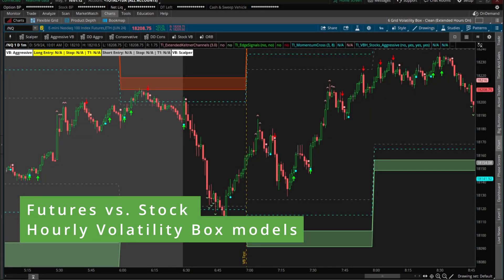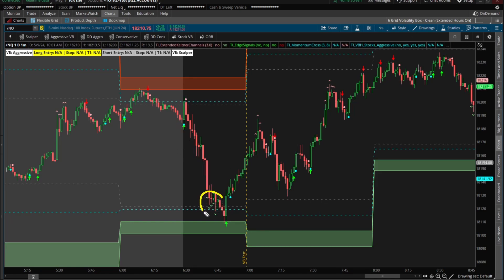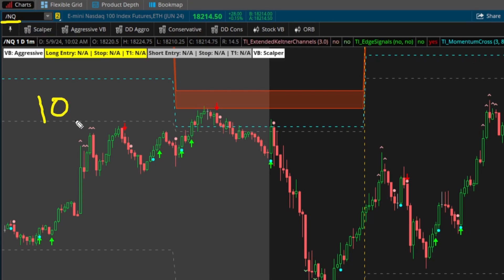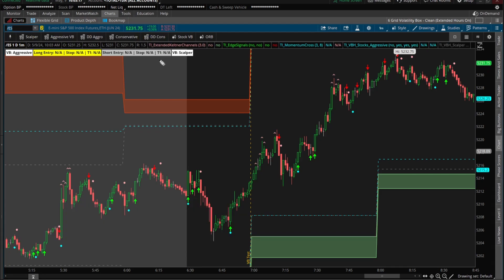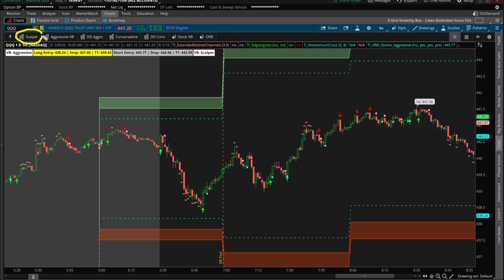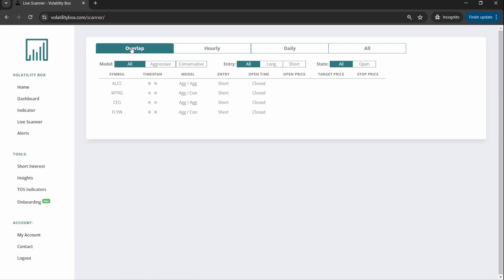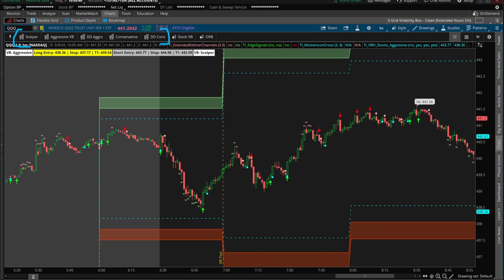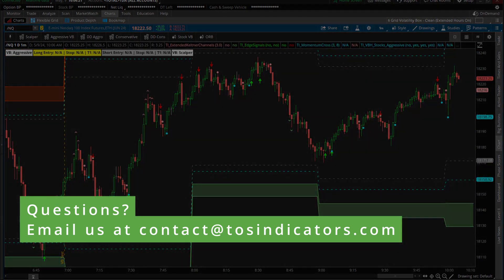Hourly Volatility Models - Stocks vs. Futures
Compare and contrast the Futures Volatility Box models to the Stock Volatility Box models, to pick the one best suited for the markets you trade.

⏱️ Here are video timestamps that might come in handy:

0:08 - Morning Volatility
0:43 - Futures Volatility Models
2:25 - Stock Volatility Models
4:10 - Summary